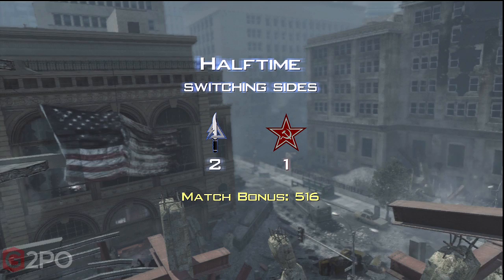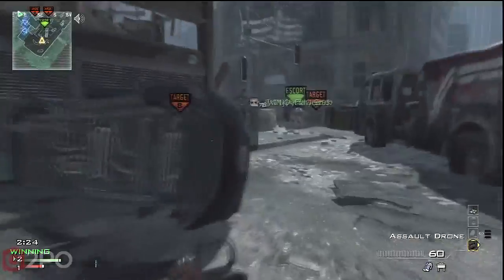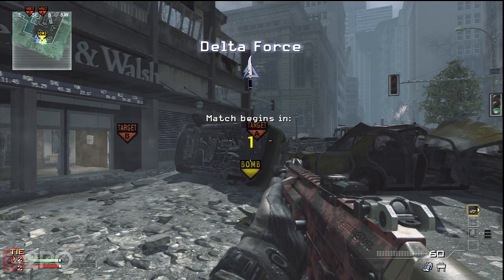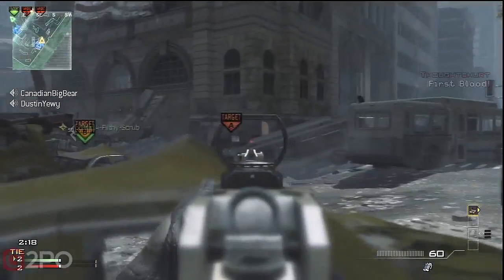MW3 Search and Destroy Strategy Series | Modern Warfare 3